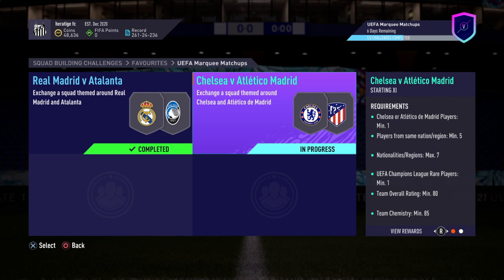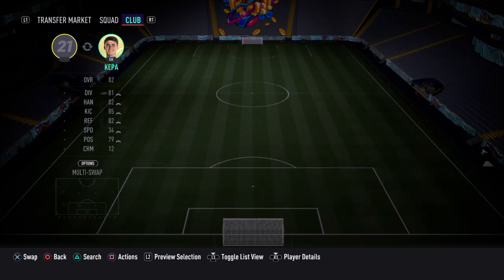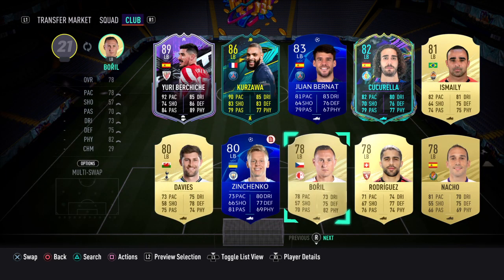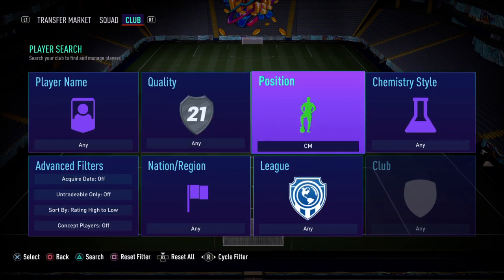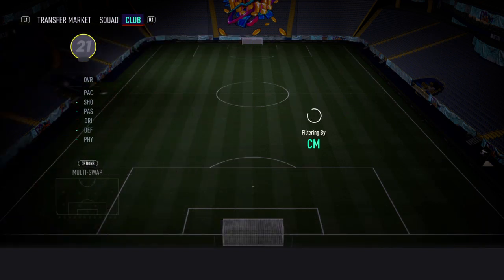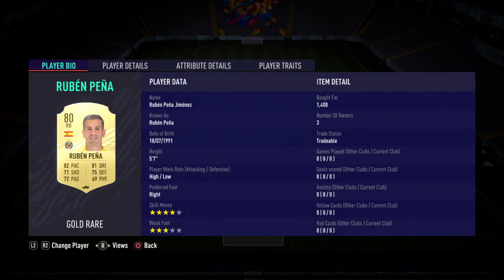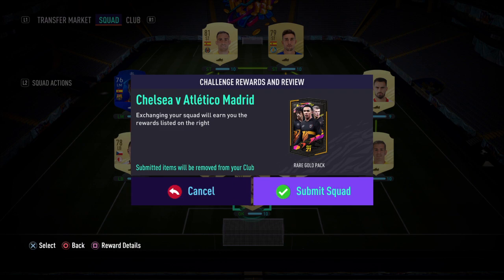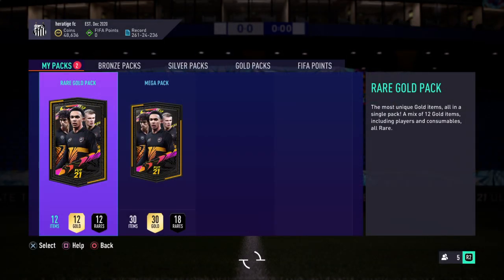CHELSEA VS ATLETICO MADRID SBC CHEAPEST SOLUTION!! - UEFA MARQUEE MATCHUPS